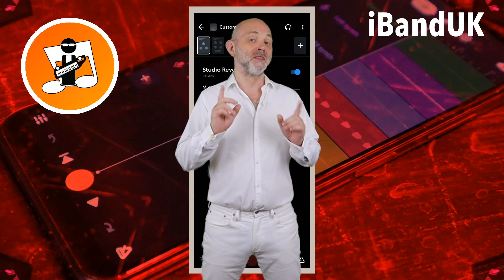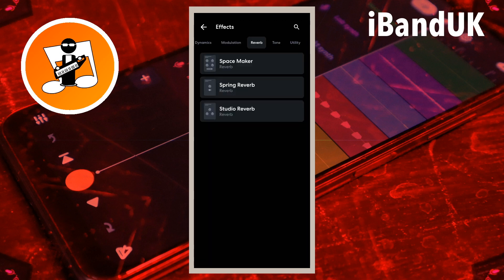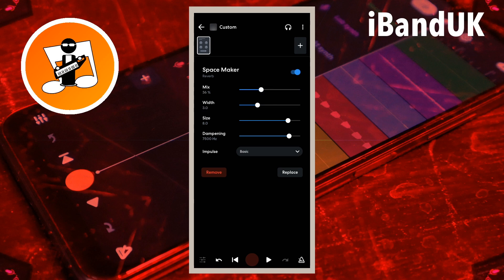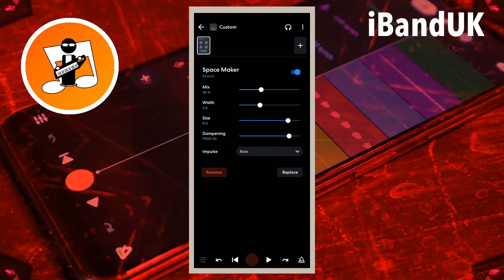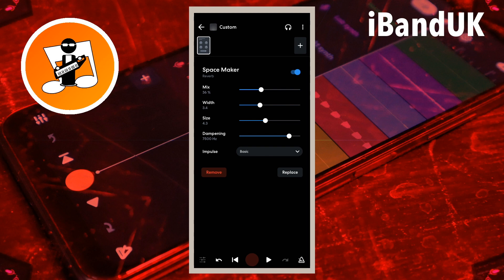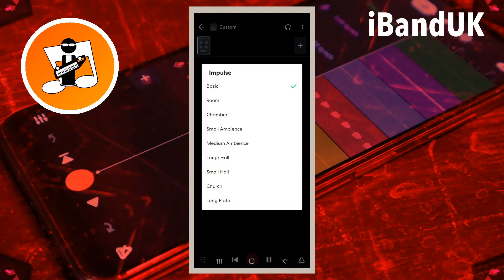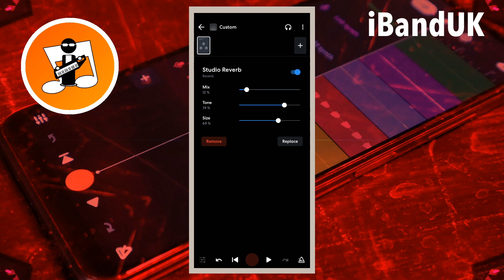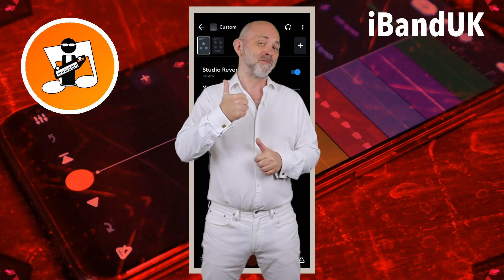How to use the reverbs in Bandlab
How to use the Spring Reverb, Space Maker Reverb and Studio Reverb in Bandlab.
Every setting in each Reverb explained with suggested settings and which Reverb to use.